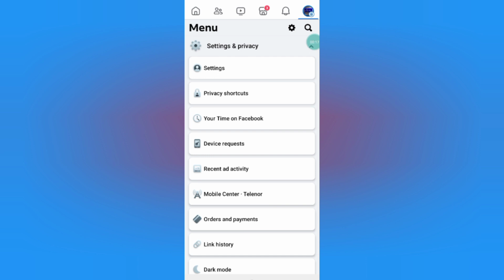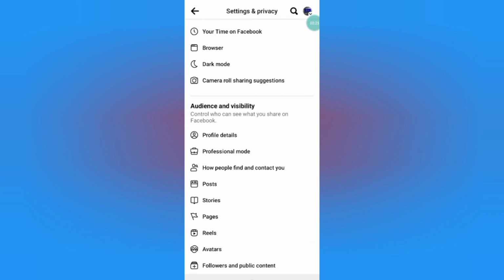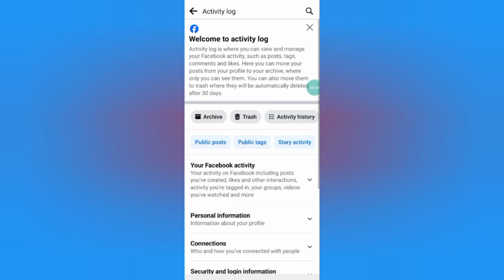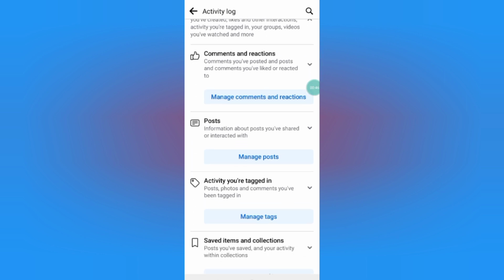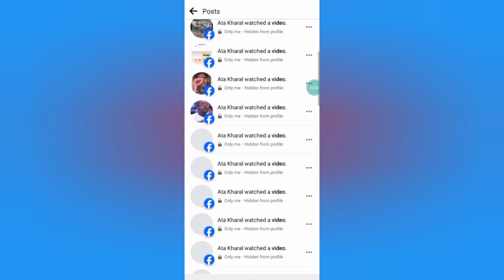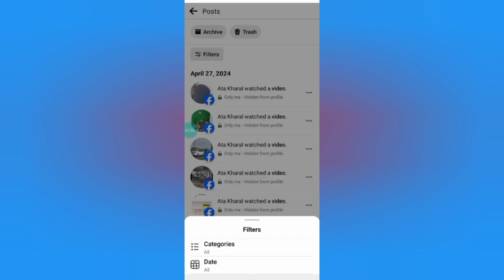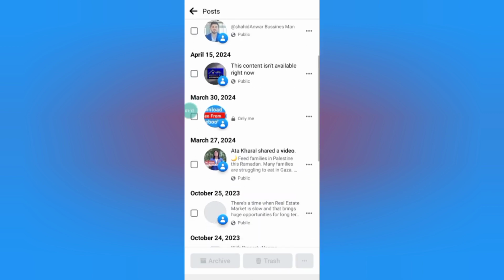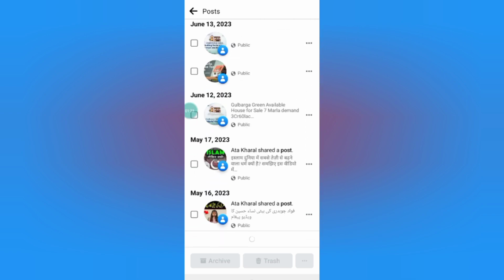How to check old posts on Facebook